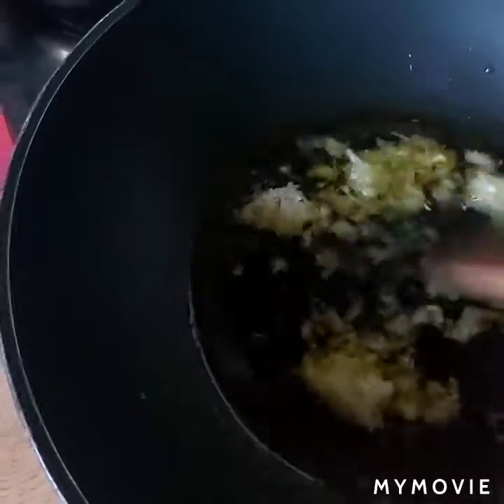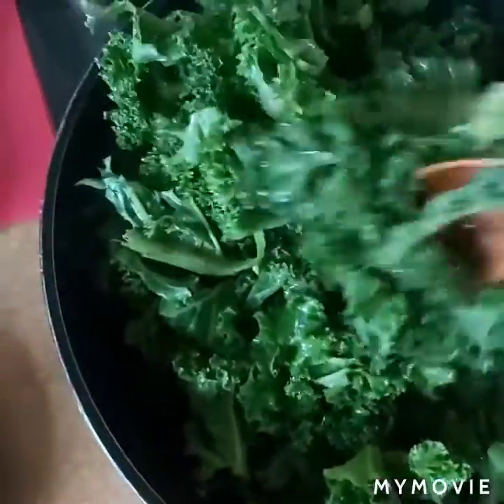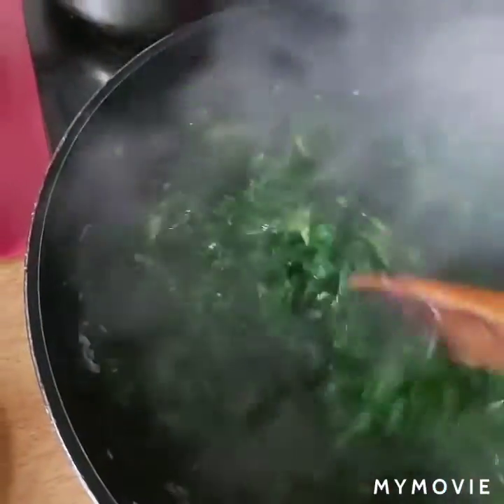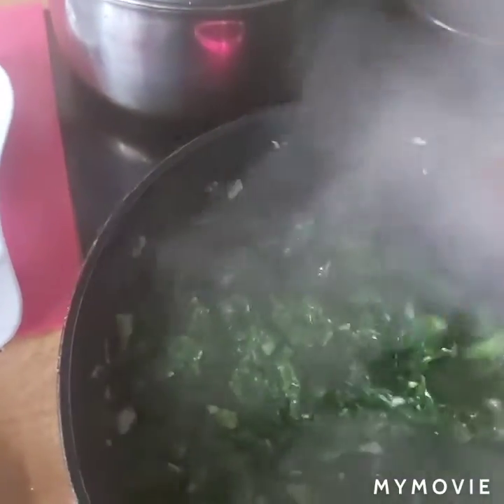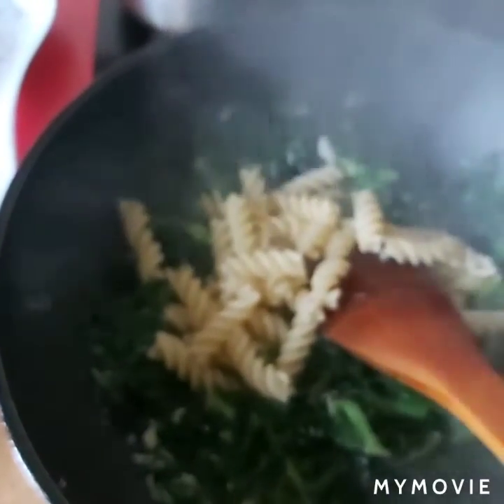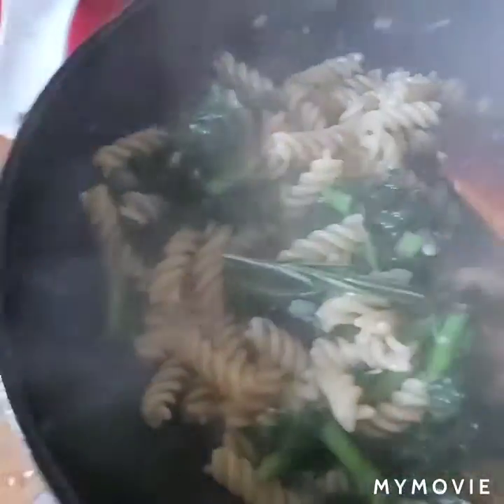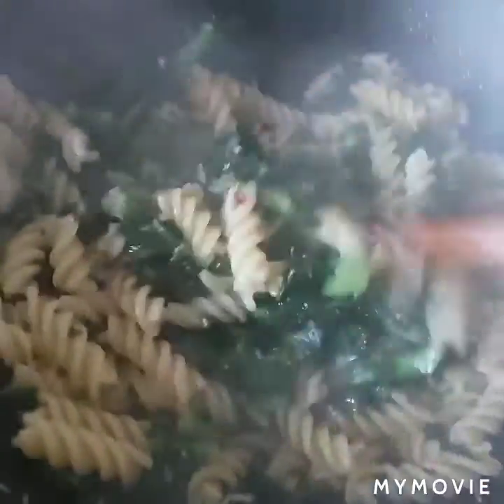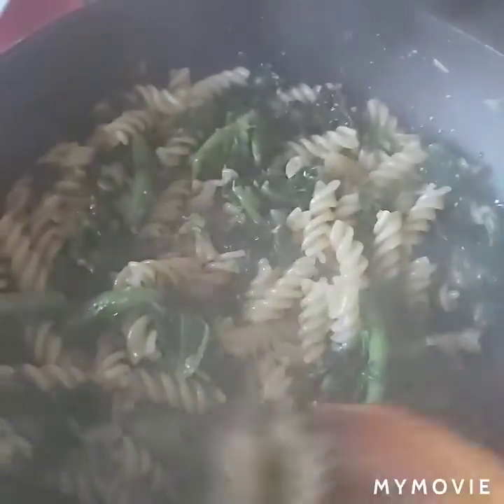2 December 2020